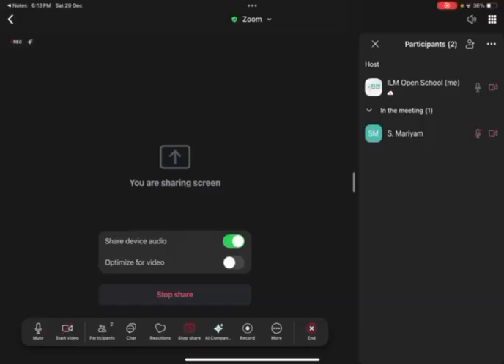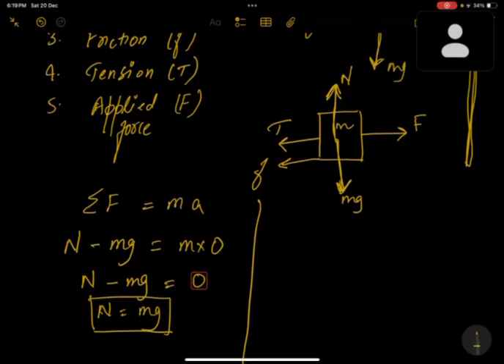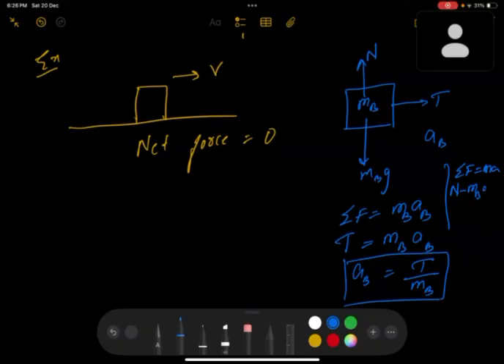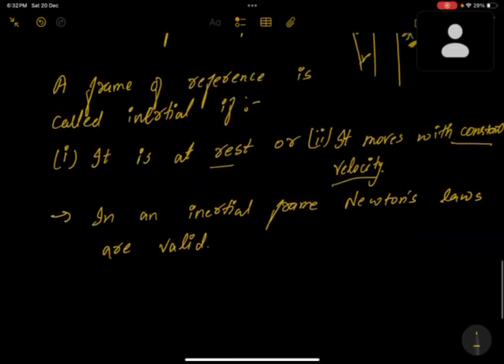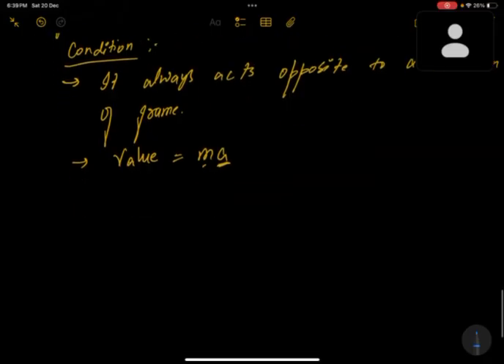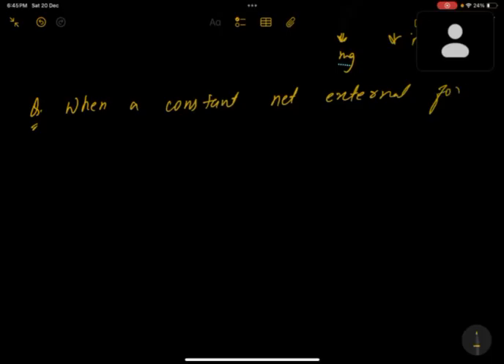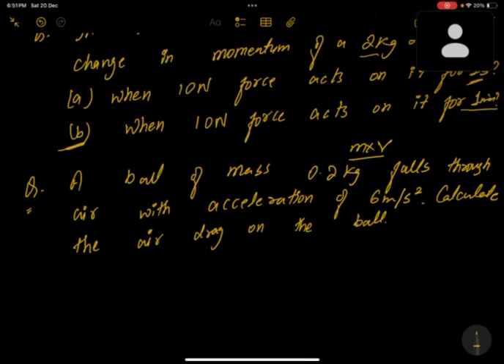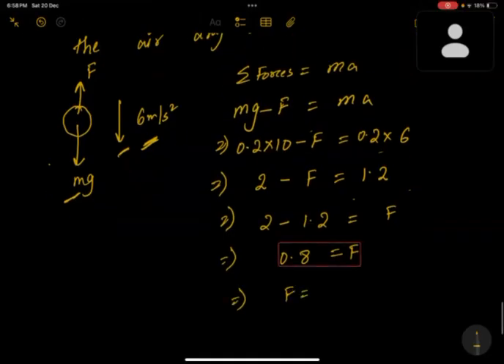Chapter 3: Laws OfMotion | Part3